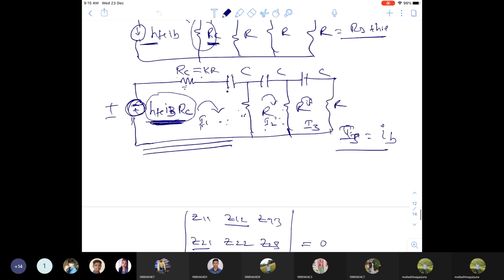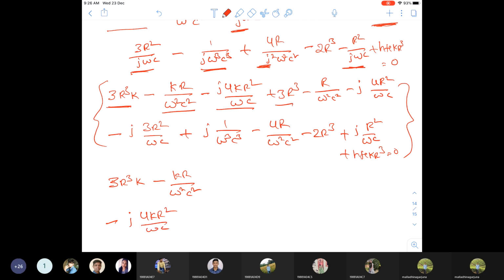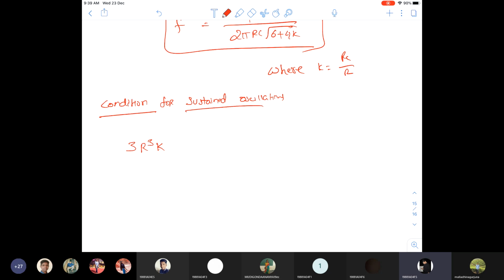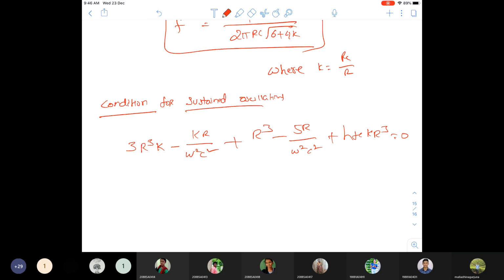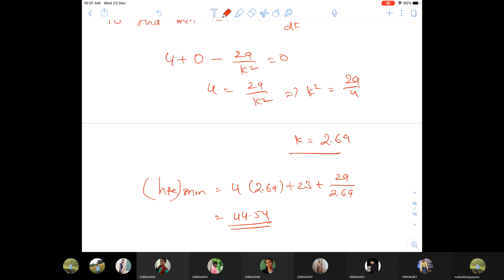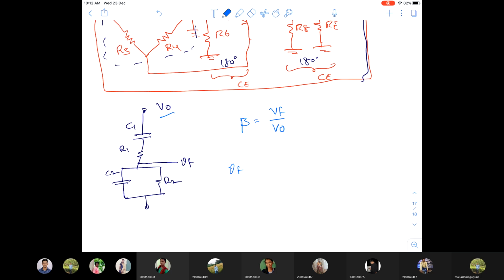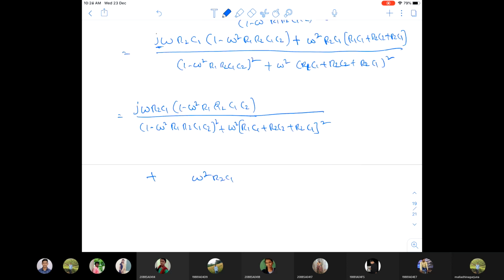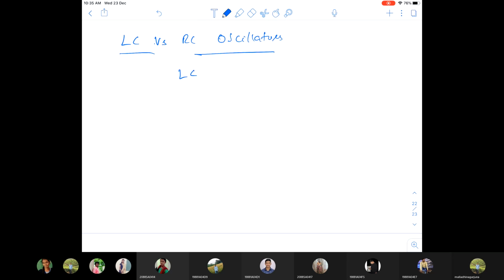EDCA RC Oscillators